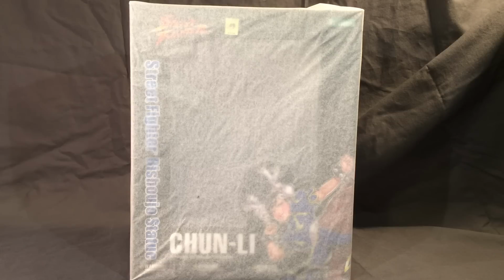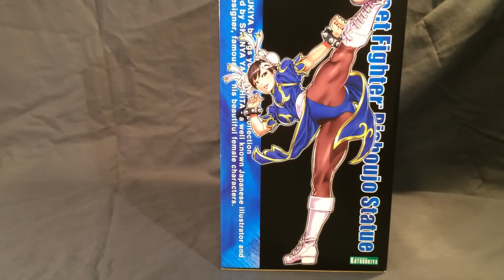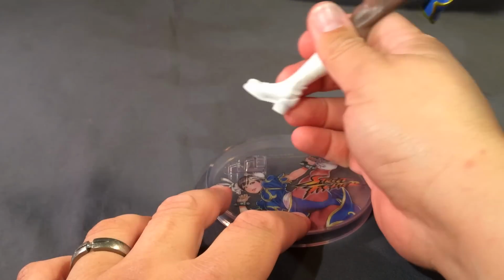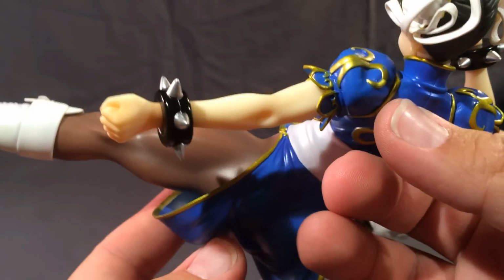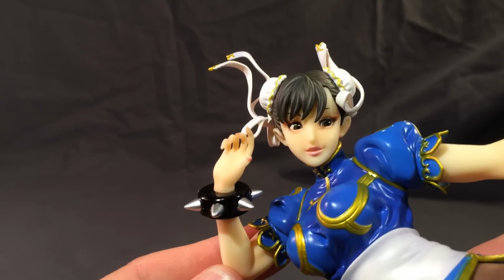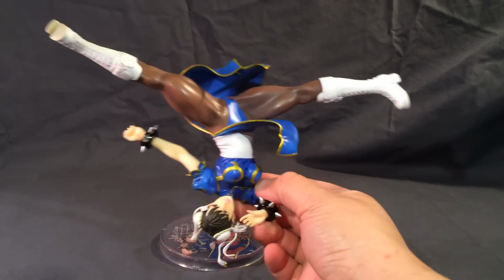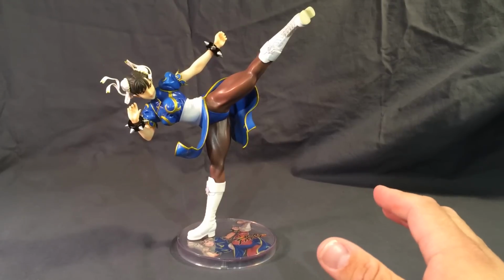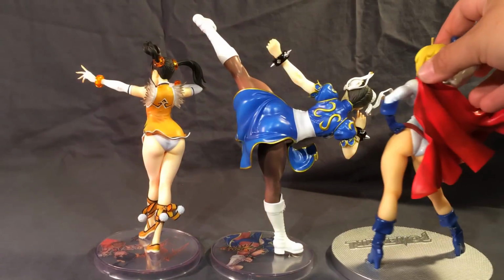Street Fighter Bishoujo Chun-Li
From Koto's site:

The incredible Bishoujo statues from Kotobukiya have brought you everything from superheroines to Tekken fighters, and now the long-awaited line of Street Fighter members is finally here with the one, the only, CHUN LI!  One of the bestselling video game franchises of all time, Street Fighter first debuted in 1987 with its unique blend of one on one combat and international characters (and fighting styles).  The beautiful and fierce Chun Li first appeared in 1991's Street Fighter II and has since gone on to become one of the most popular and recognizable characters from the series.  A Chinese fighter and an undercover Interpol agent, she exemplifies justice and honorable martial arts.  Chun Li is presented in a brand new Bishoujo Statue based on a new illustration by master Japanese illustrator Shunya Yamashita.

Chun Li is captured mid-kick, finishing off an unseen opponent with one of her signature moves from the Street Fighter video games.  She rests solely on her right foot, her body bent at a nearly 90 degree angle while her left foot extends high into the air.  The fighter wears her iconic blue outfit based on the traditional Chinese qipao with yellow piping and designs along with brown tights, white combat boots, and her trademark spiked bracelets.  Not only does her intricately sculpted clothing move along with her body to create the illusion of motion, but also the ribbons tied around her "ox horns" hairstyle.  The sculpted and painted details on Chun Li's outfit and lithe musculature is perfect, a perfect representation of the high quality you've come to expect from Kotobukiya.  Even the fighter's face, smoothly combining the intense focus of the moment with traditional Bishoujo beauty, is captivating and eye-catching.

Chun Li stands nearly 8 inches tall (1/7 scale) on a specially designed display base.  Instantly recognizable in your collection, the fighter looks great next to other Bishoujo statues including more upcoming Street Fighter members like Cammy!